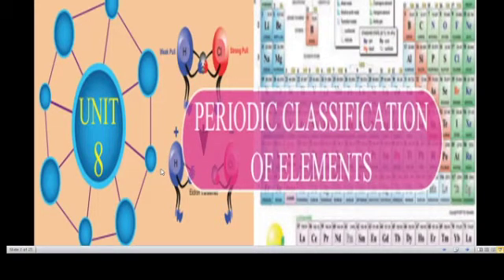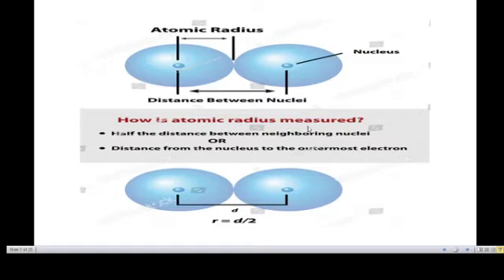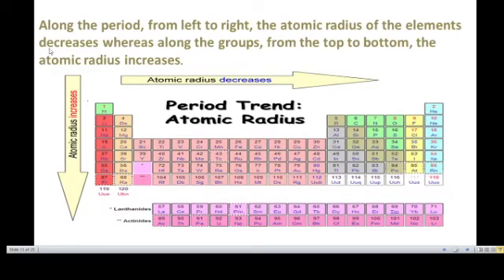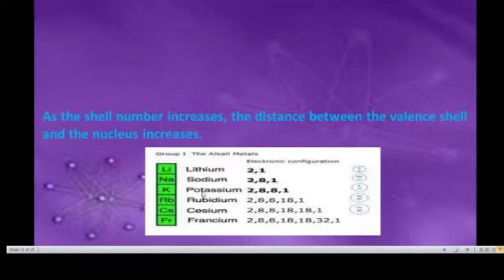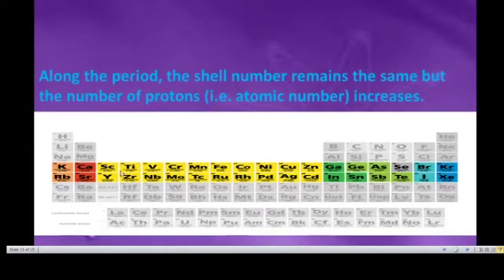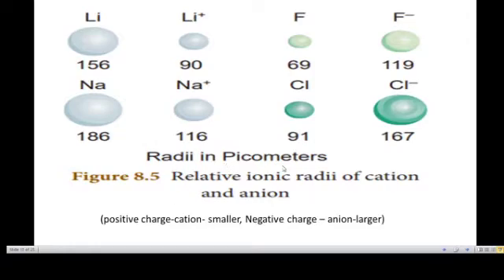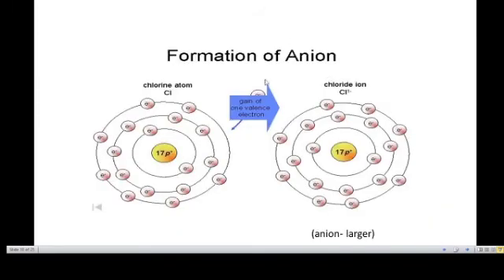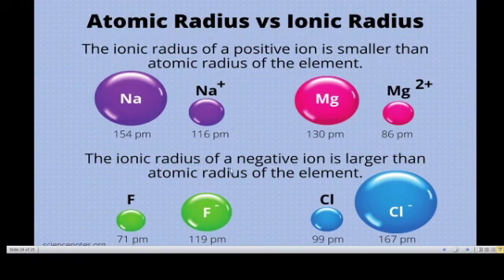10th Chemistry Unit 8 Topic: ATOMIC AND IONIC RADIUS